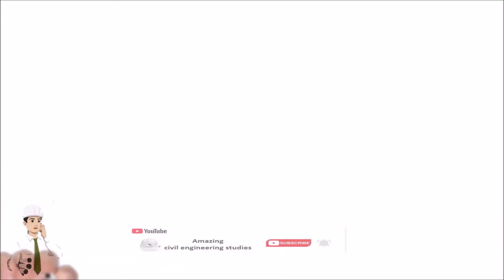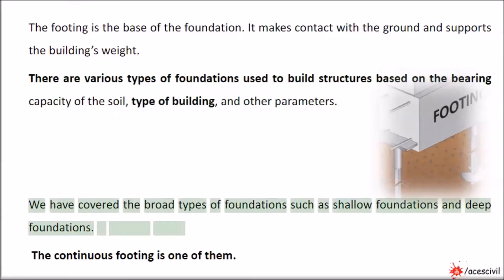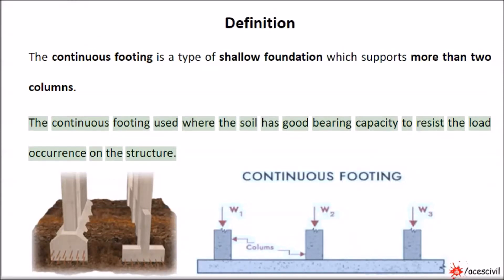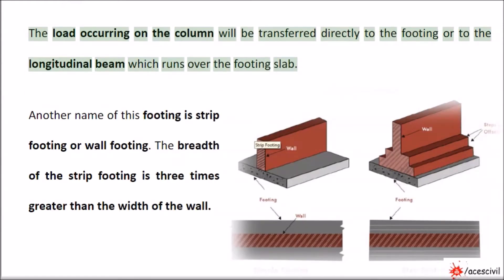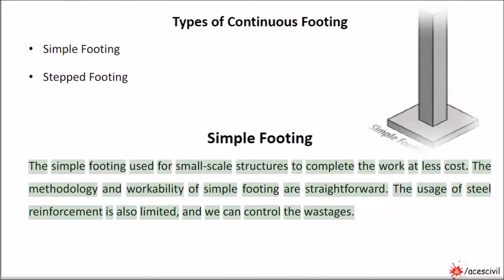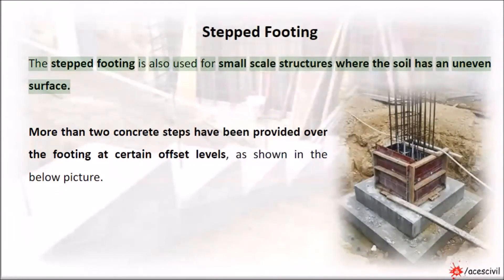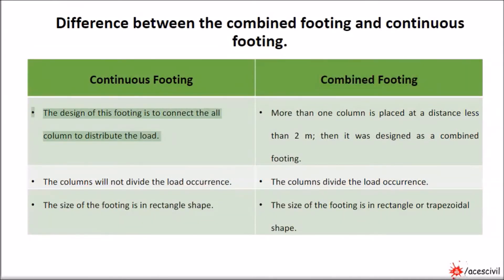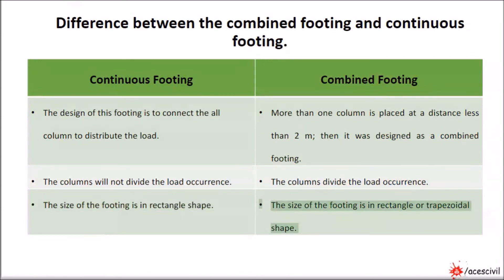What is Continuous Footing ? || Foundation Engineering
In this video, we will discuss "What is Continuous Footing"